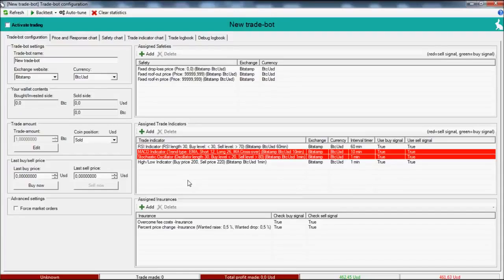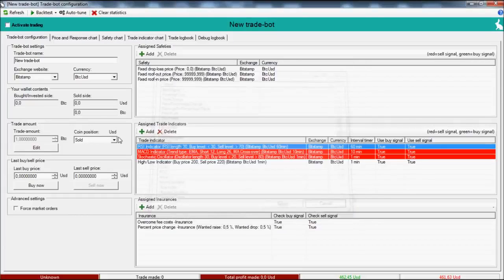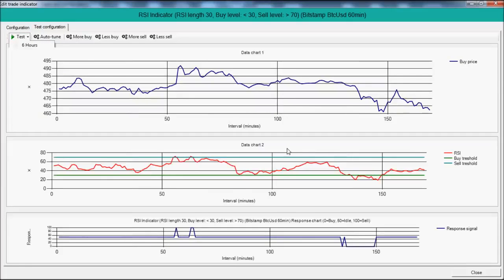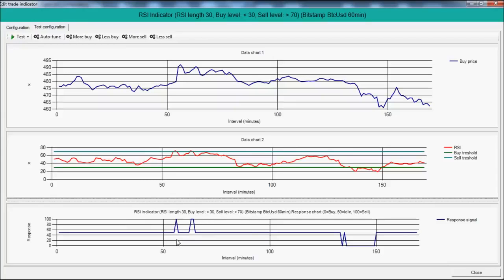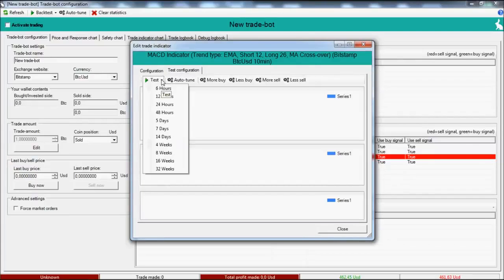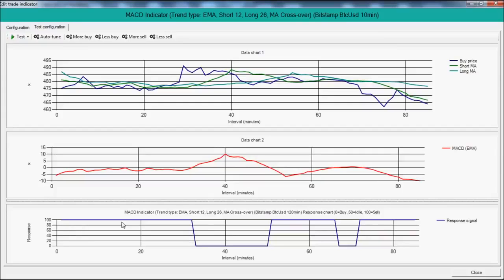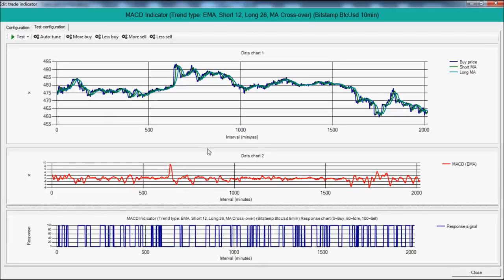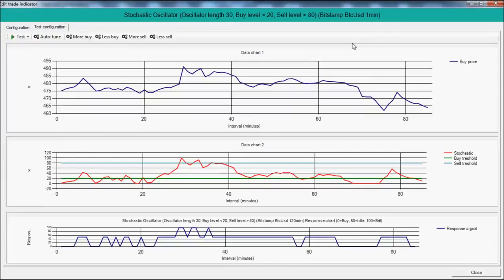Advanced Trade Bot Bittrex Bot, Cryptsy Bot, Polinex Bot, Cex,io Bot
Download

Channel tags
c-Cex
kiwi-Coin
usd-X
btc-Trade.ua
btc-Alpha
bit-Z
crypto-Bridge.org
btc-Trade.ua
bit-X
bl-Btcltc
btc-E
coins-E
crypto-Trade
go-Trade
nix-E
nxt-E
ua-Bit
Майнер-Майнинг-Криптовалюта
exmo-bot
exmo-trade-bot
bot-exmo
binance-bot
binance-trad-ebot
bot-binance
poloniex-bot
poloniex-trade-bot
bot-poloniex
hitbtc-bot
hitbtc-trade-bot
yobit-bot
yobit-trade-bot
bot-yobit
bittrex-bot
bittrex-trade-bot
livecoin-bot
livecoin-trade-bot
bot-livecoin
bitfinex-bot
bitfinex-trade-bot
bot-bitfinex